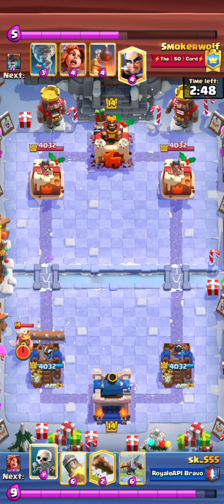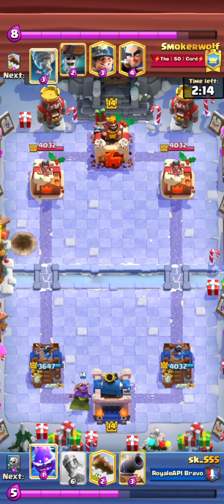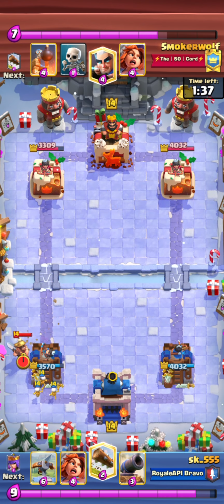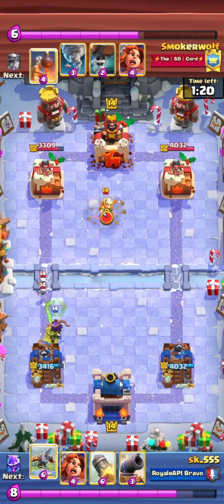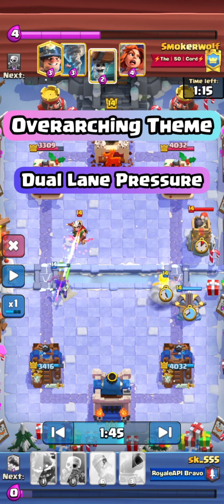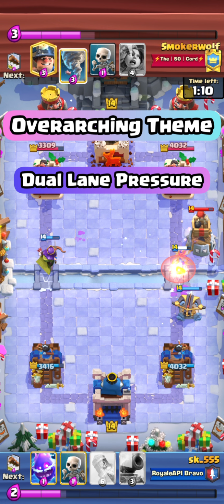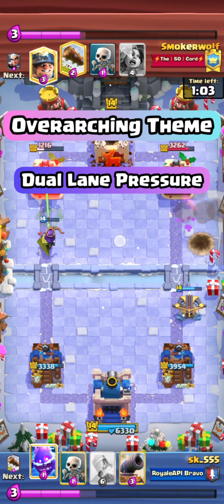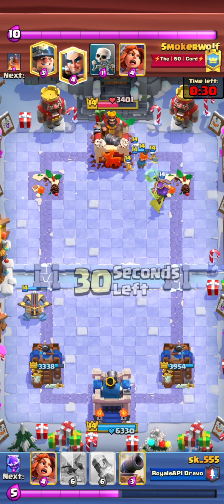Xbow Cycle Guide — Dual Lane Pressure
In this video, I do a brief breakdown of one of the core concepts of the Queenbow Xbow Cycle deck — dual lane pressure, with the Queen coming down on one side, and an Xbow pressuring opposite. If executed perfectly, this tactic can stretch your opponents' resources incredibly thin, resulting in a lot of damage in one of the lanes you are going for.  I could do more videos like these in the future if you guys would be interested — let me know! I hope you enjoy the video!